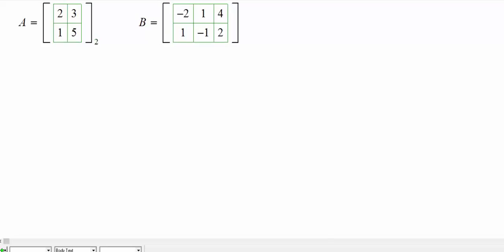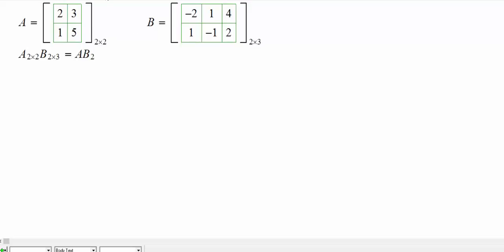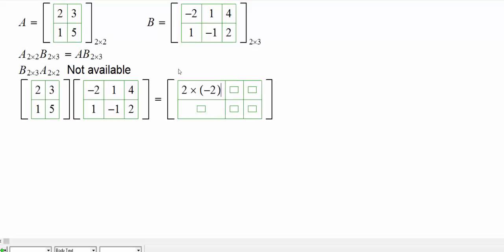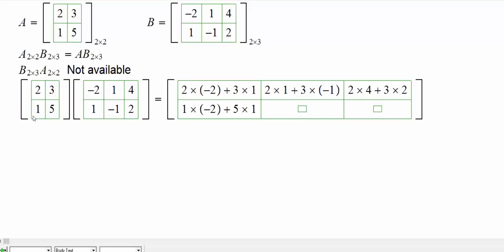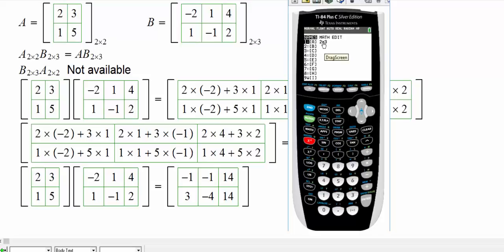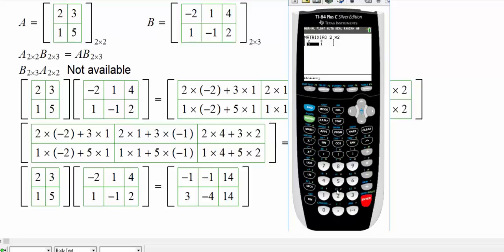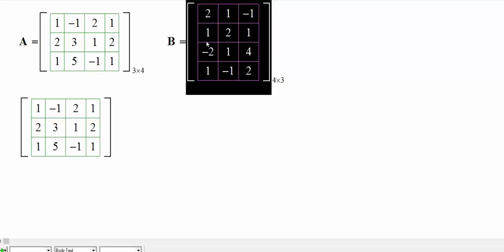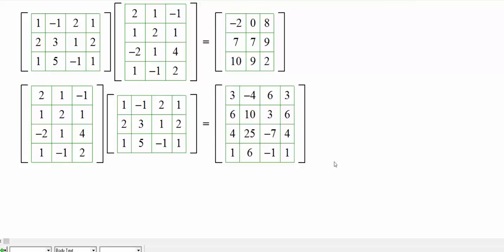matrix multiplication 2